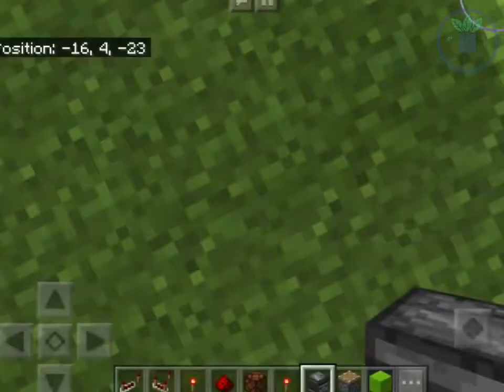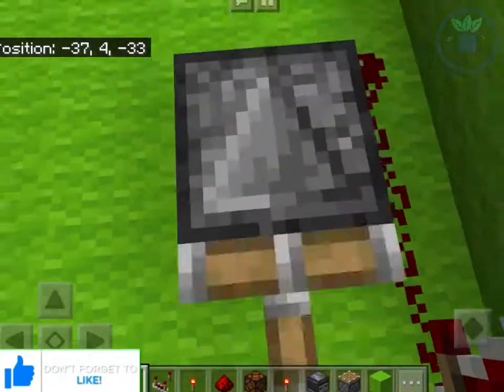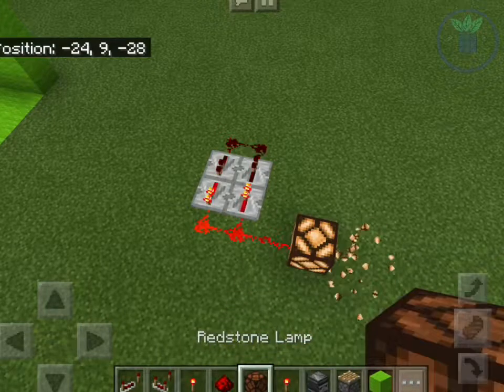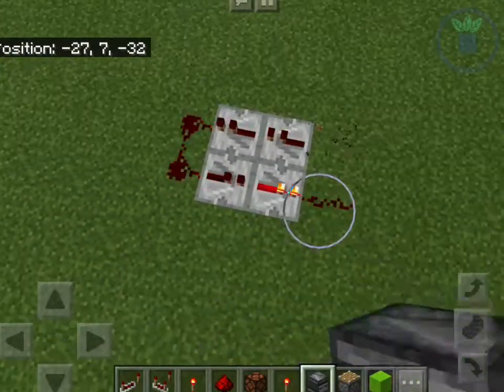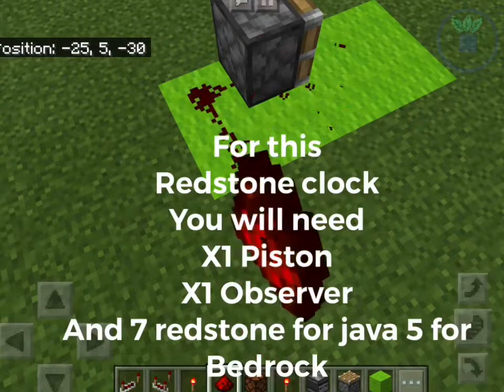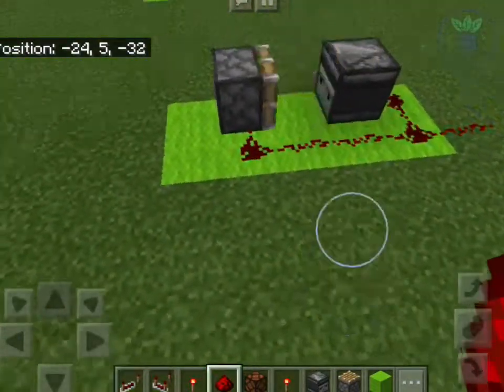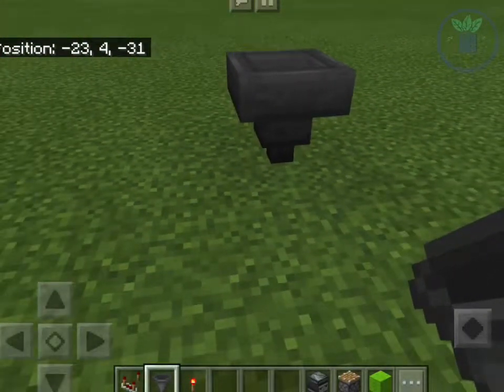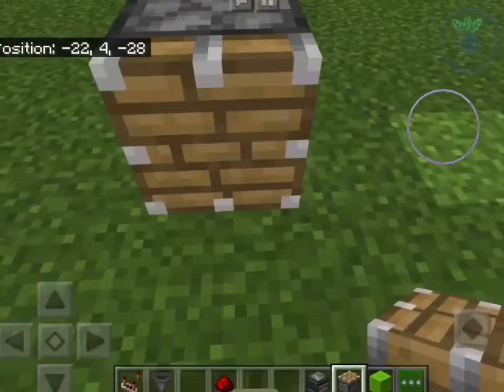How to make a red stone clock in minecraft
Sub if u liked this